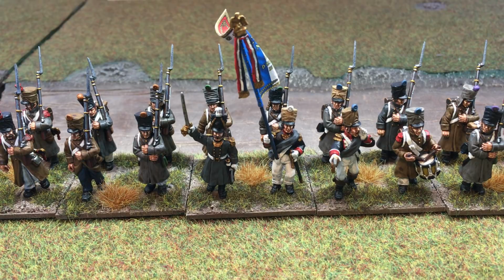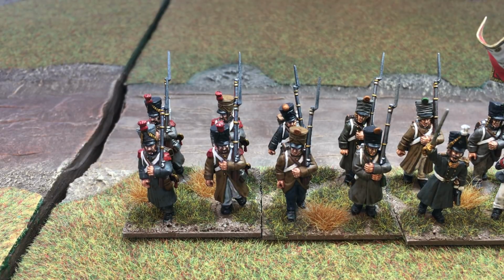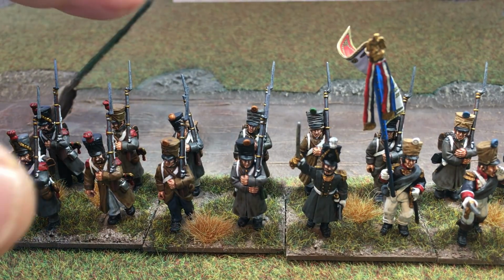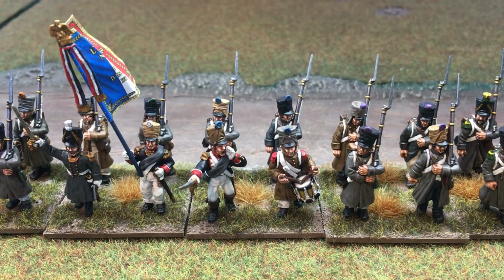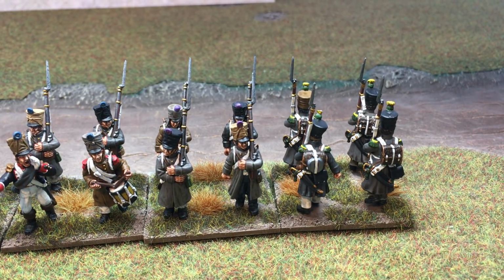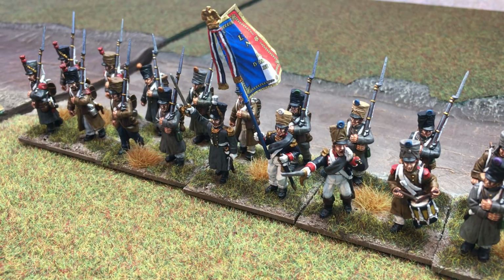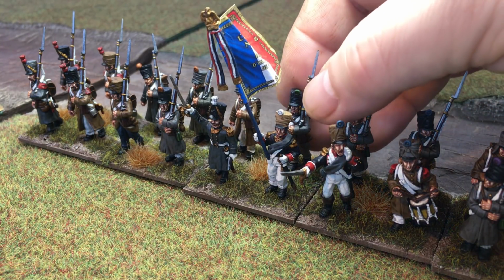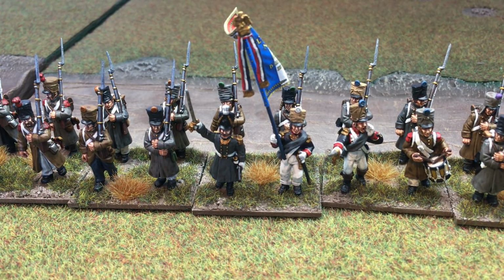Warlord Games French 25th line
Warlord games late war french napoleonic infantry painted as the 25th line regiment